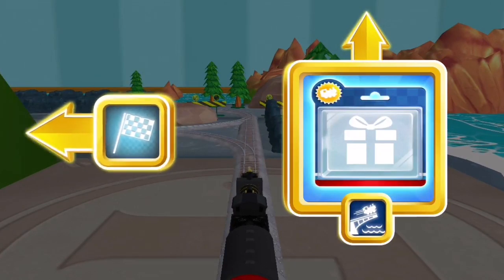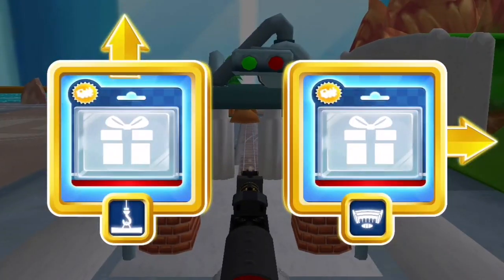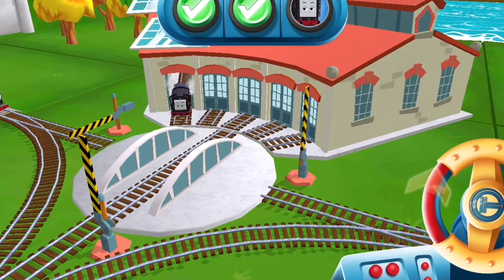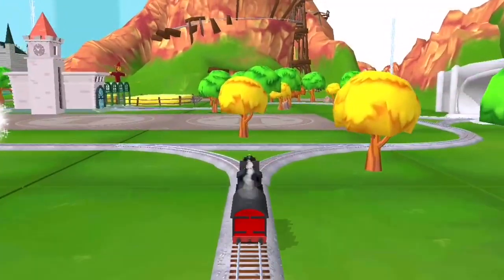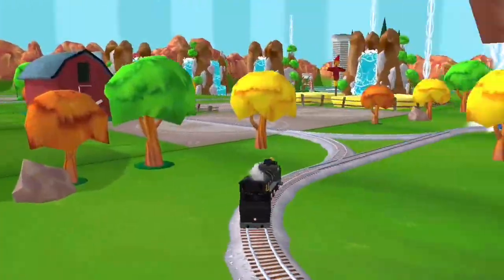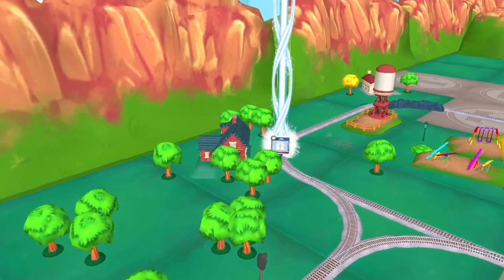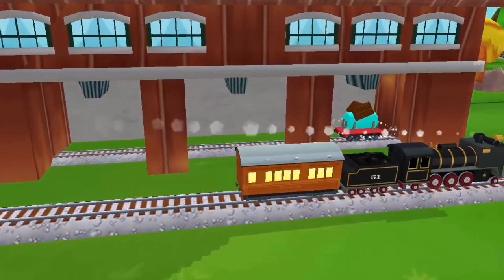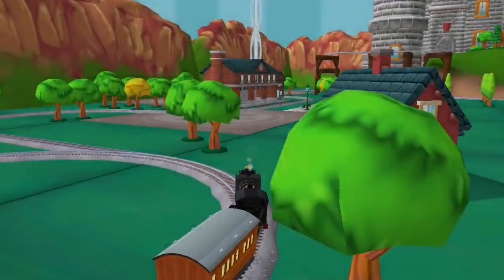Thomas & Friends Magical Tracks Gameplay Episodes #8